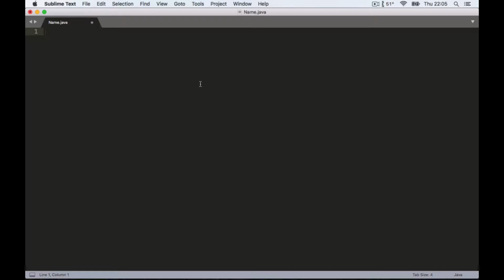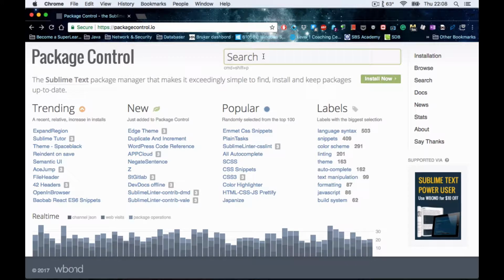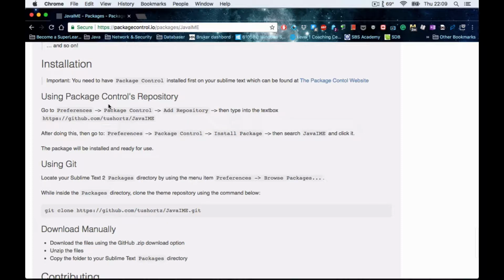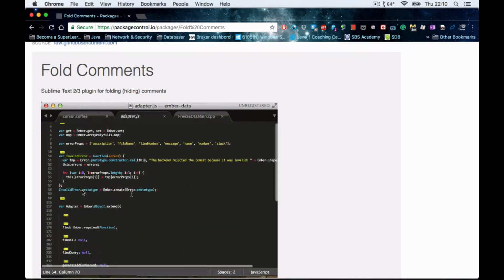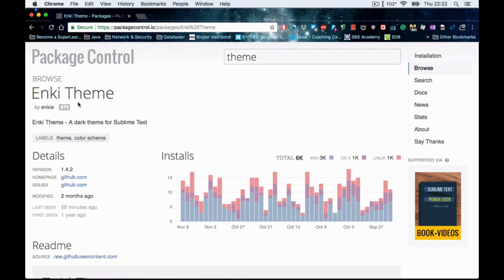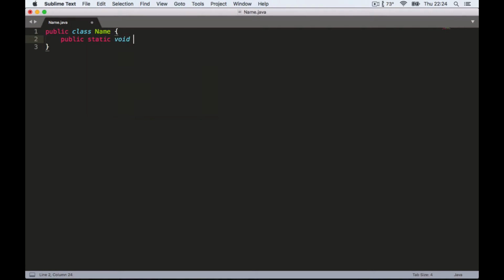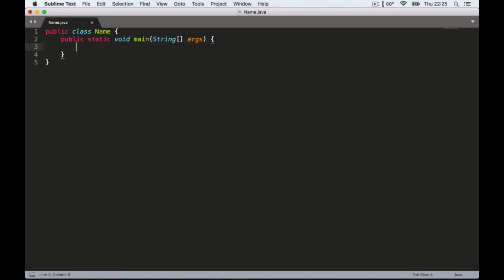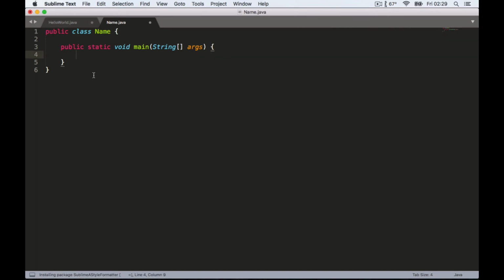03 - Useful features for Sublime Package Control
Register my webpage in order to get exercises

Plugin for Sublime - packagecontrol.io